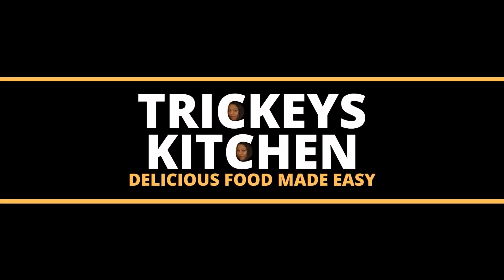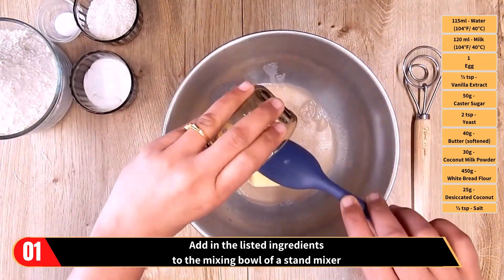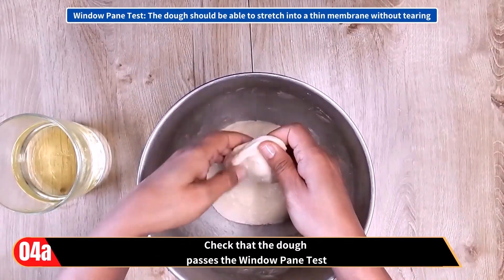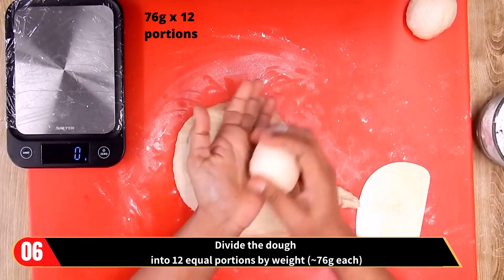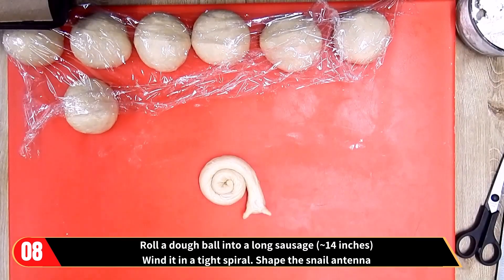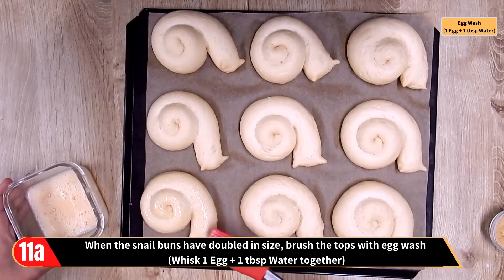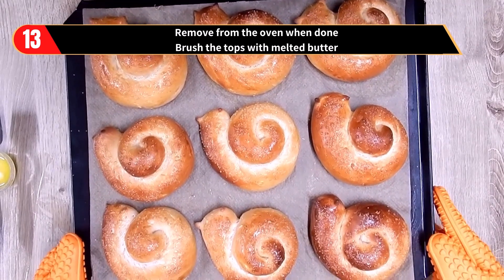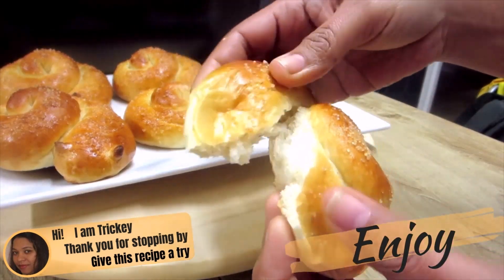How to make Coconut Milk Snail Buns | Coconut Milk Bread | Coconut Milk Bun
How to make Coconut Milk Snail Buns | Coconut Milk Buns | Coconut Milk Bread | Coconut Milk Bun | Milk Bread Loaf | ココナッツミルクパン | Super Fluffy Sweet Coconut Milk Bread | Snail Buns

Ingredients
450g - White Bread Flour
50g - Caster Sugar
25g - Desiccated Coconut
40g - Butter (softened)
1 Egg
½ tsp - Salt
½ tsp - Vanilla Extract
120 to 150ml - Milk (104°F/ 40°C)
2 tsp - Yeast
[30g - Coconut Milk Powder] + [115ml - Water (104°F/ 40°C)] OR [115ml - Coconut Milk]

Timestamps
0:00 Welcome
0:05 Bite Shot
0:25 Ingredients
0:38 Step 1 - Add in all the ingredient
1:01 Step 2 - Mix in the ingredients
1:15 Step 3 - Knead the ingredients
1:38 Step 4a -  Window Pane Test &
1:47 Step 4b - 1st Proofing
2:04 Step 5 - Weigh the dough
2:24 Step 6 - Divide into 12 portions
2:36 Step 7 - Roll into dough balls
2:57 Step 8 - Shape into snail buns
3:17 Step 9  - Arrange on a baking tray
3:37 Step 10 - 2nd Proofing
3:49 Step 10a - Pre-heat the oven
3:56 Step 11a - Brush with egg wash
4:12 Step 11b - Sprinkle with Demerara sugar
4:32 Step 12 - Bake in a pre-heated oven
4:49 Step 13 - Brush with melted butter
5:09 Step 13 - Set aside on a wire rack
5:29 Enjoy the Buns
5:45 Subscribe to Trickeys Kitchen